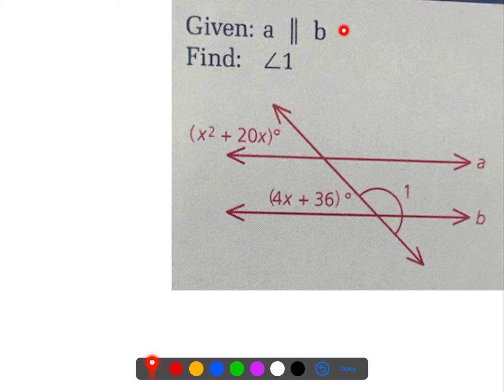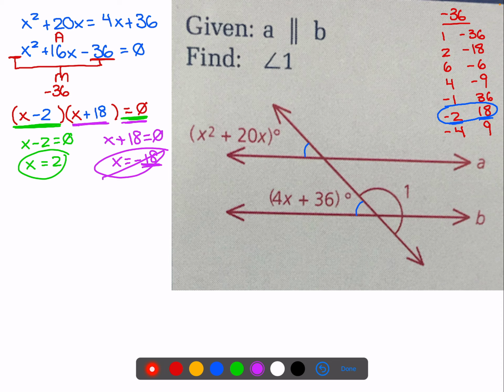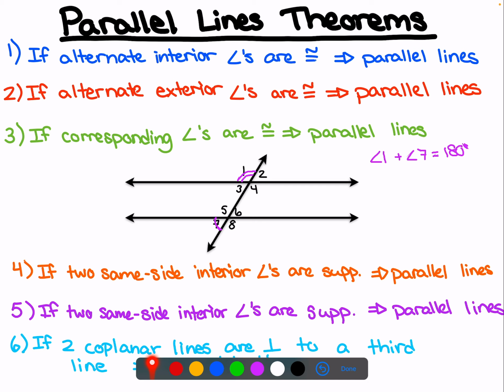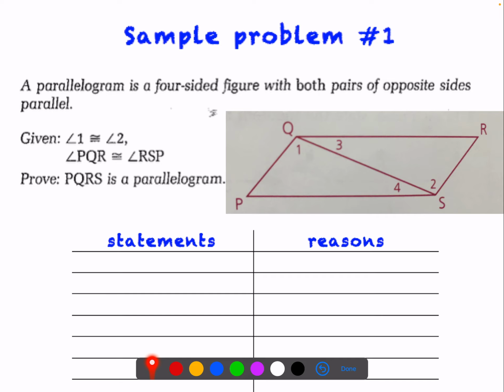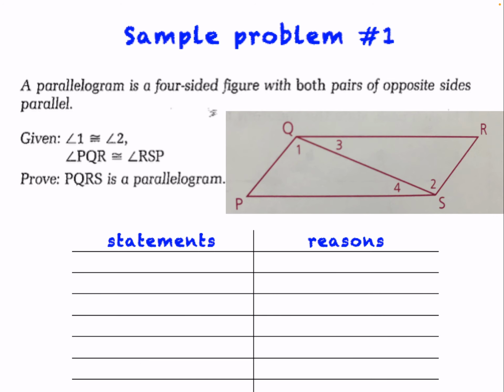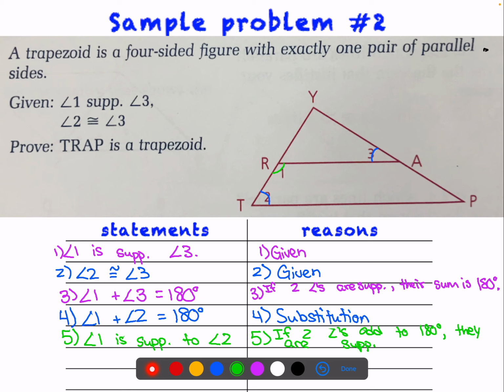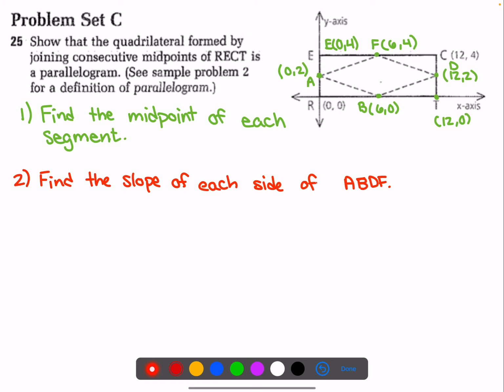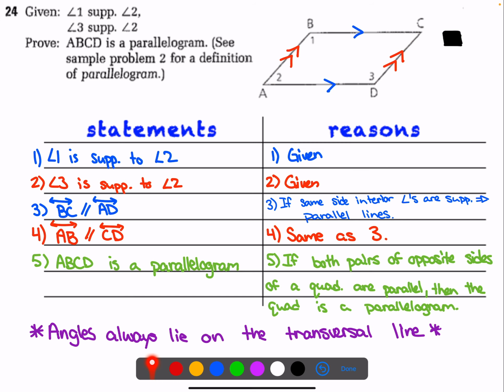2.10: Proving Two Lines Parallel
I can prove that two lines are parallel using angle theorems.